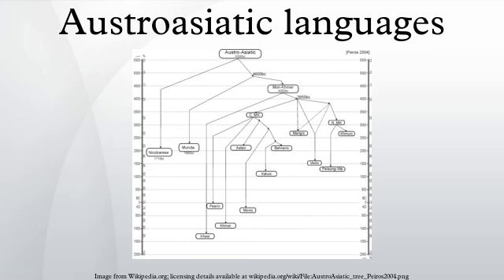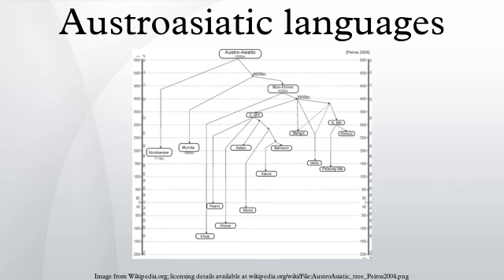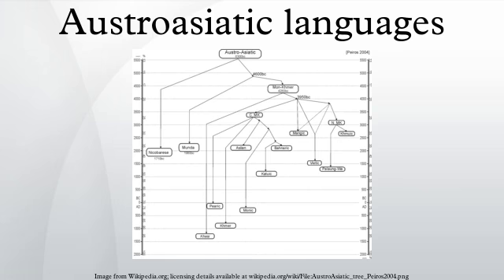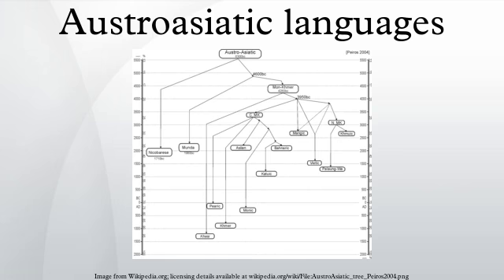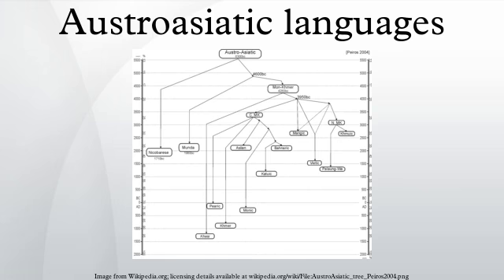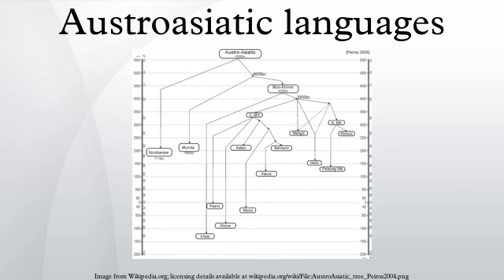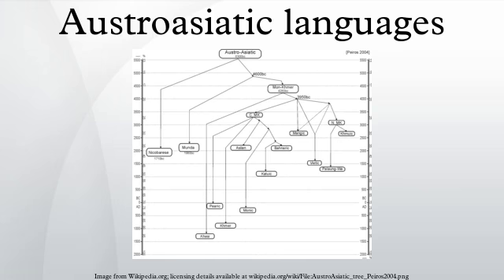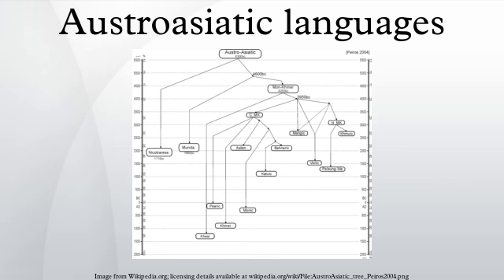Austroasiatic languages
The Austroasiatic languages, in recent classifications synonymous with Mon–Khmer, are a large language family of continental Southeast Asia, also scattered throughout India, Bangladesh, and the southern border of China. The name Austroasiatic comes from the Latin words for "south" and "Asia", hence "South Asia". Among these languages, only Khmer, Vietnamese, and Mon have a long-established recorded history, and only Vietnamese and Khmer have official status (in Vietnam and Cambodia, respectively). The rest of the languages are spoken by minority groups. Ethnologue identifies 168 Austroasiatic languages. These form thirteen established families (plus perhaps Shompen, which is poorly attested, as a fourteenth), which have traditionally been grouped into two, as Mon–Khmer and Munda. However, one recent classification posits three groups (Munda, Nuclear Mon-Khmer and Khasi-Khmuic) while another has abandoned Mon–Khmer as a taxon altogether, making it synonymous with the larger family.
Austroasiatic languages have a disjunct distribution across India, Bangladesh and Southeast Asia, separated by regions where other languages are spoken. They appear to be the autochthonous languages of Southeast Asia, with the neighboring Indic, Tai, Dravidian, Austronesian, and Tibeto-Burman languages being the result of later migrations (Sidwell & Blench, 2011).